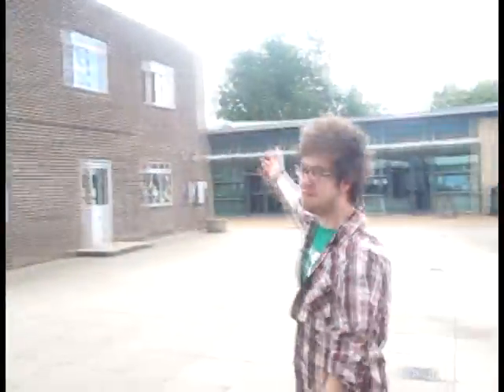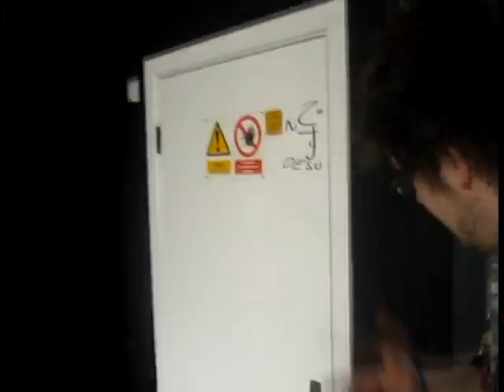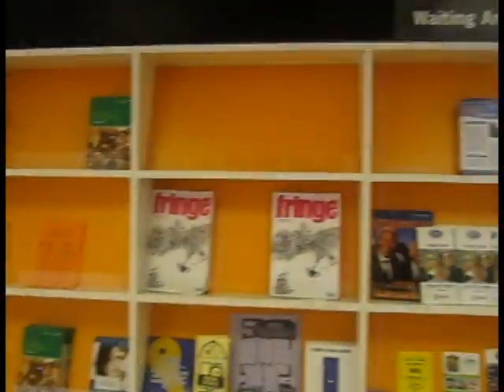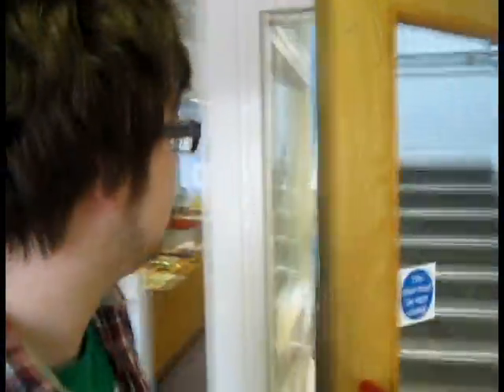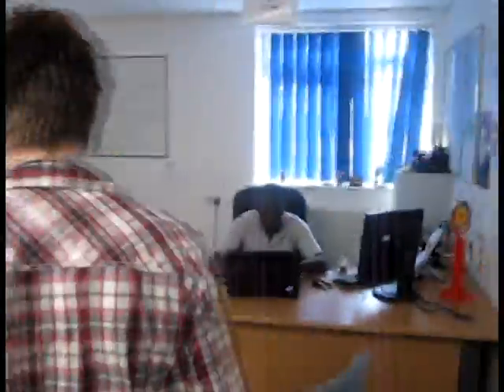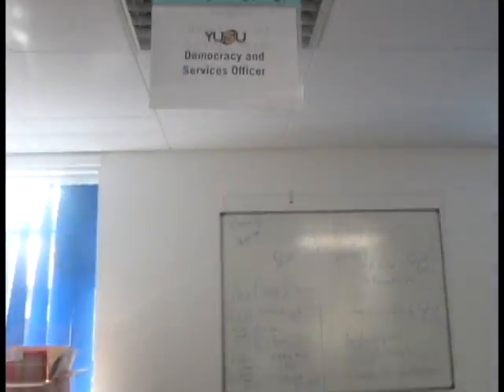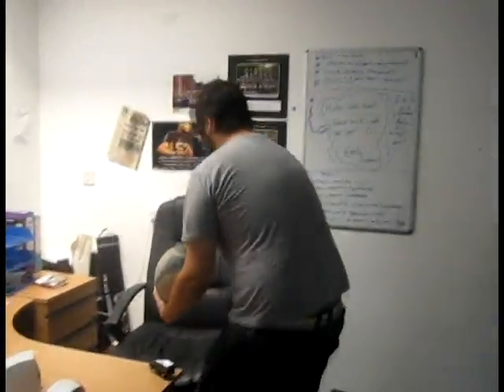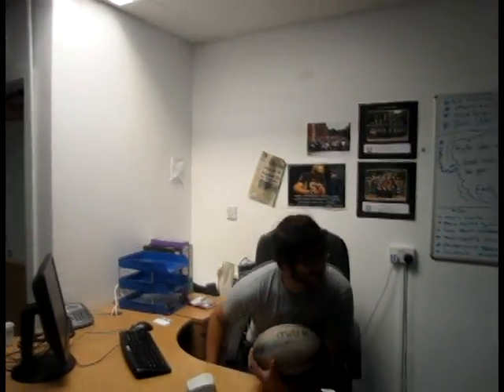Student Union: University of York Campus Tour: Rough Guide Part1: YUSU:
A quick introduction to the full time officers and the Student Union.